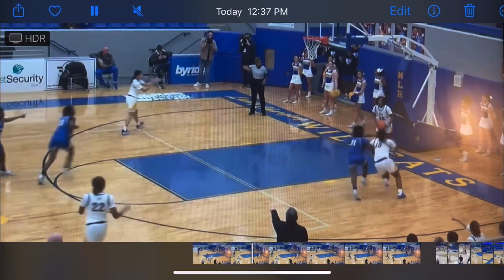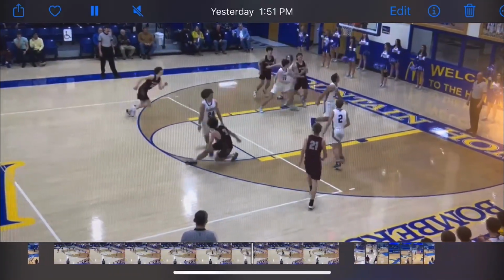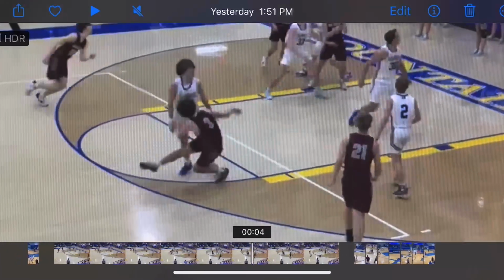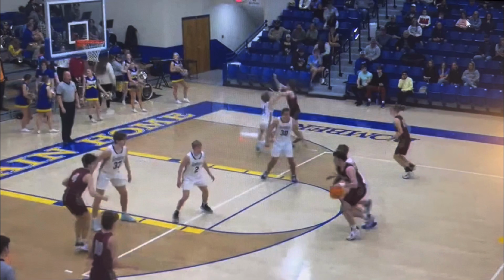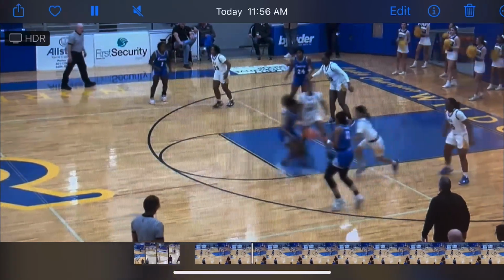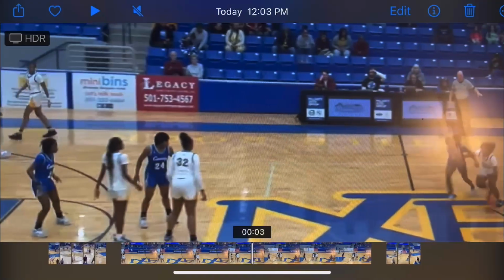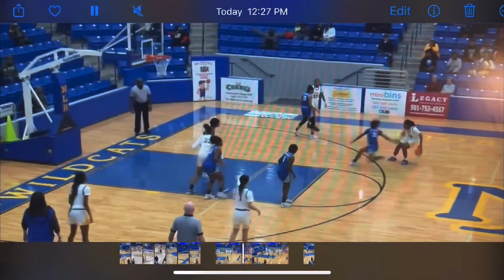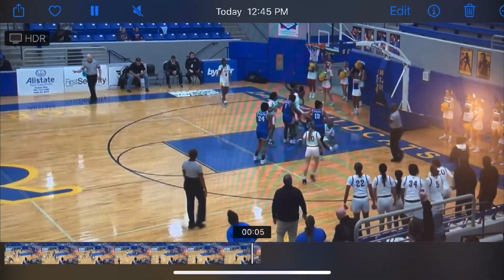Weekly Jan. 30-Feb. 3